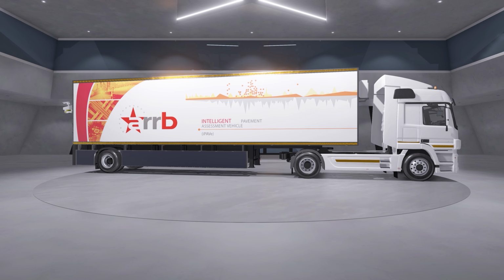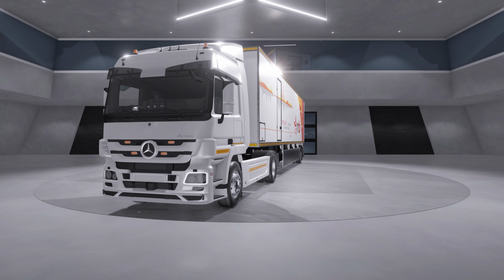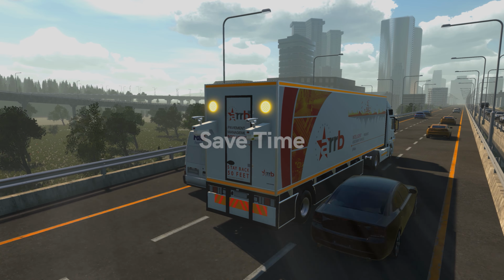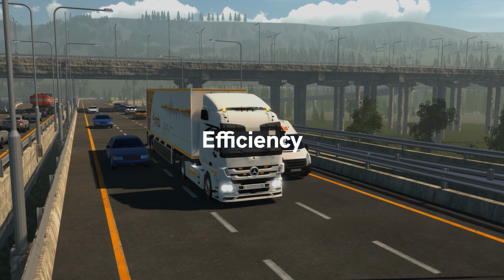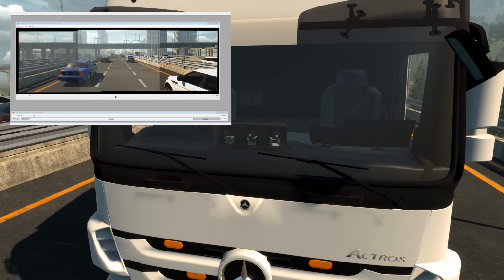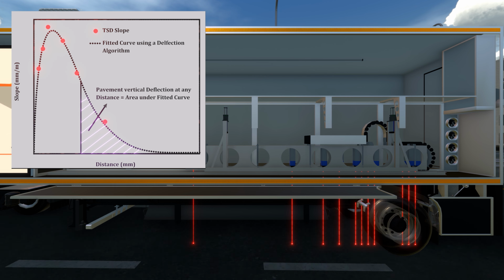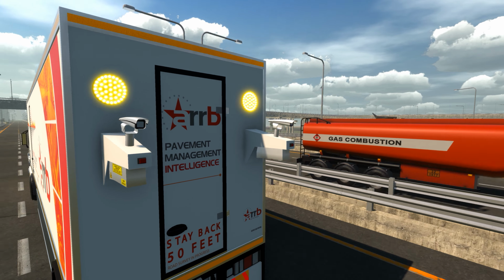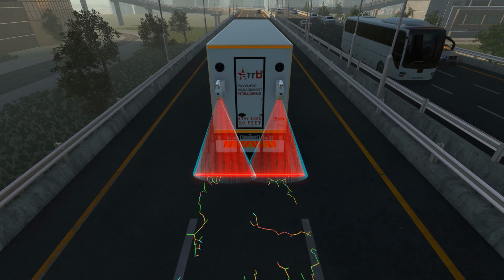iPAVe - The intelligent Pavement Assessment Vehicle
The need for speed (and data). The intelligent Pavement Assessment Vehicle is the first and only comprehensive pavement measurement system in the world, providing structural and surface condition data at highway speeds.

It’s a revolution in pavement management with complete datasets collected efficiently using state-of-the-art technology.